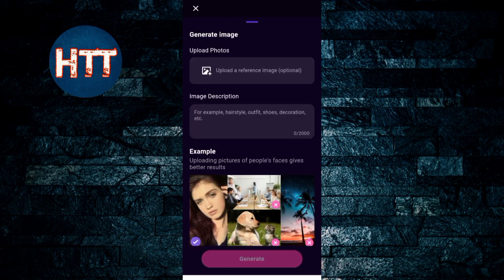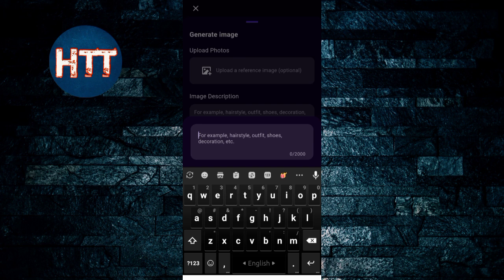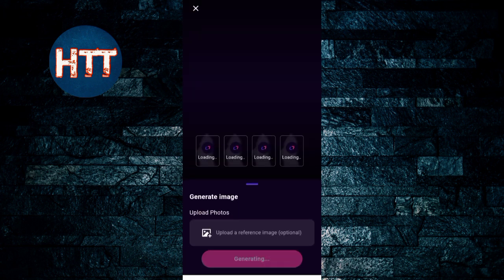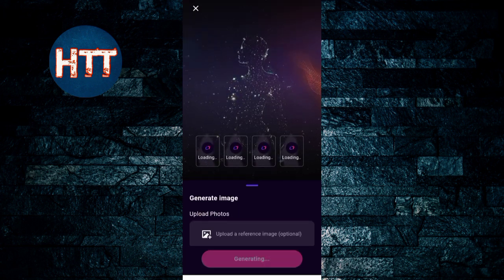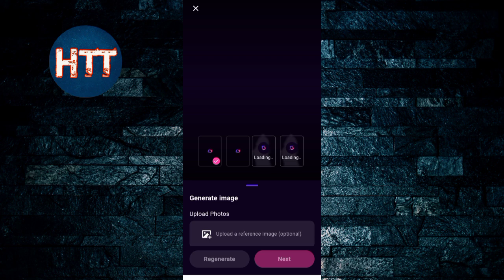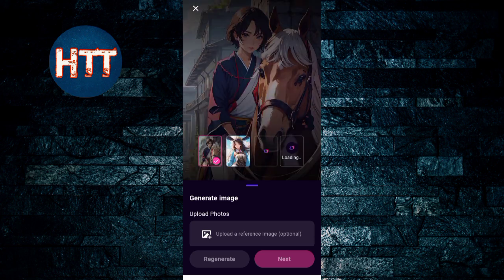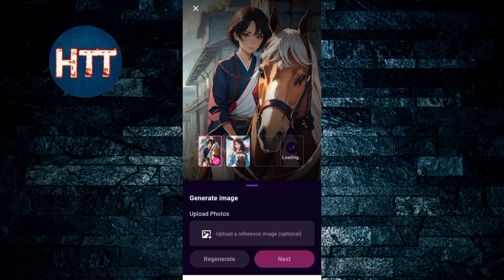How To Generate Ai Profile On Linkey Characters Ai App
In this video, I will teach you How To Generate Ai Profile On Linkey Characters Ai App. Enjoy It :)

Linky is a mobile app that allows users to chat with a variety of AI characters, each with unique personalities and roles, such as teachers, nurses, roommates, girlfriends, and boyfriends.

👉 How To Install Linkey Characters Ai App
👉 Linky: Chat with Characters AI